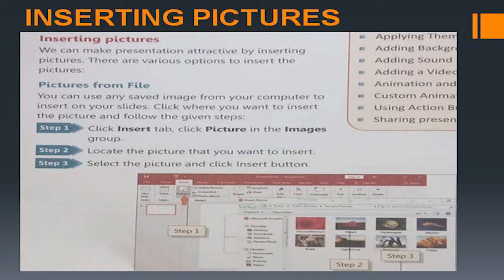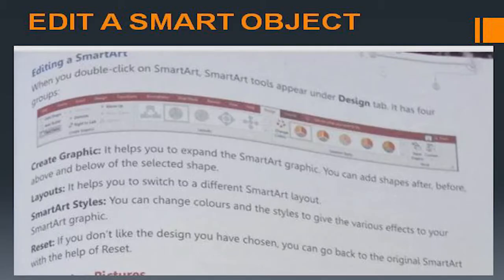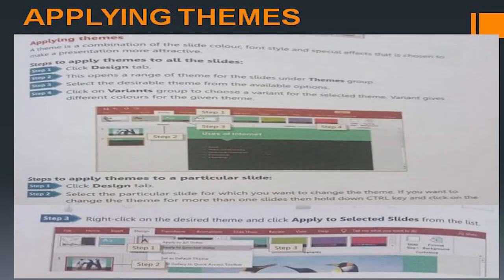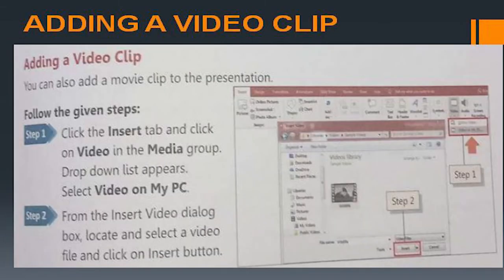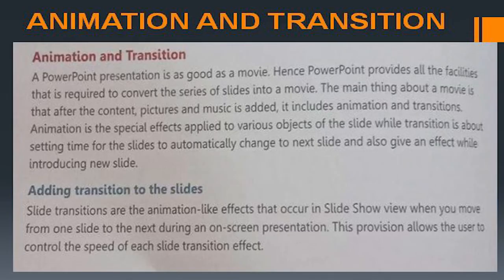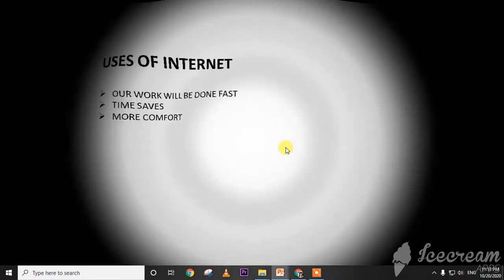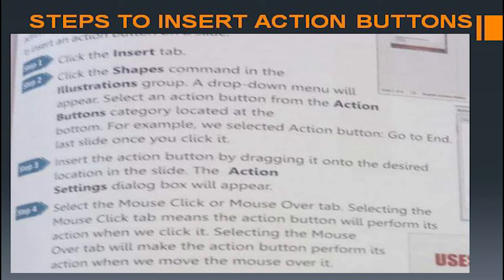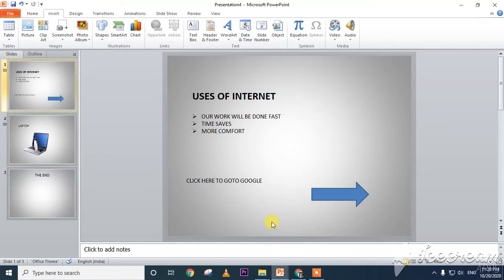CLASS 6 COMPUTER LESSON 8 ENRICHING POWER POINT 2016 TOPIC FULL LESSON